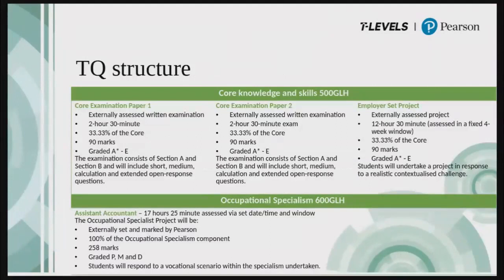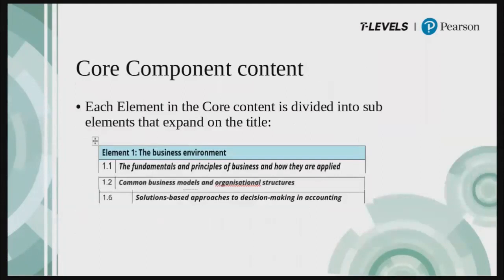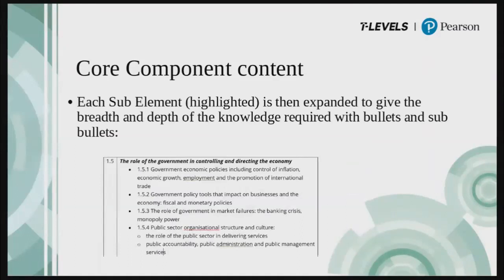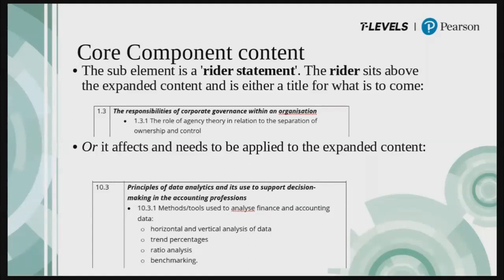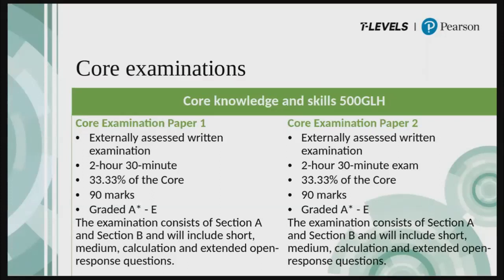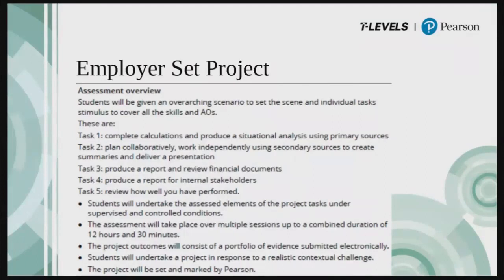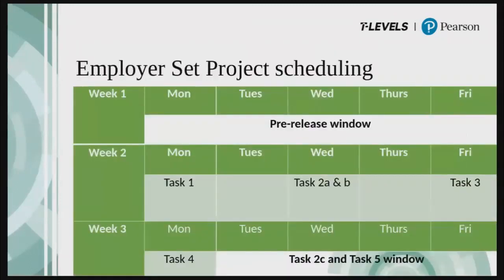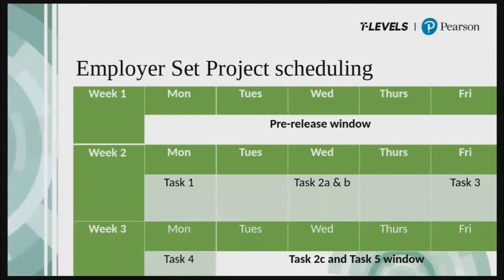T Level in Accounting: Getting to know the Specification (Core Content)